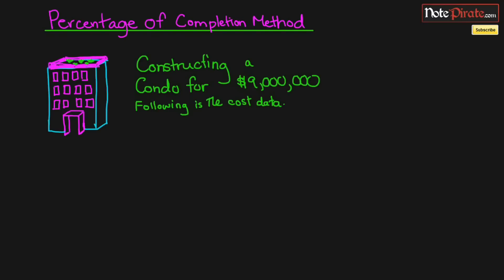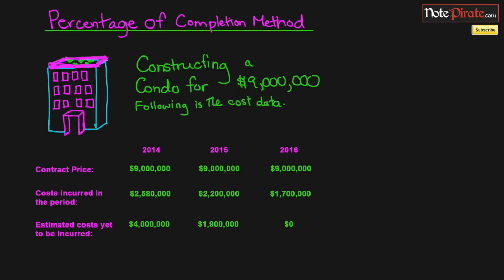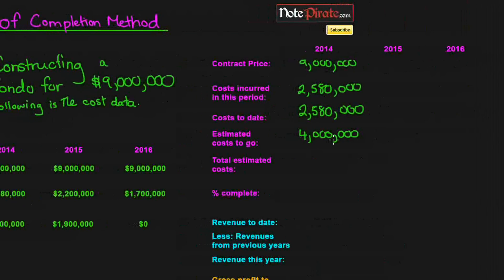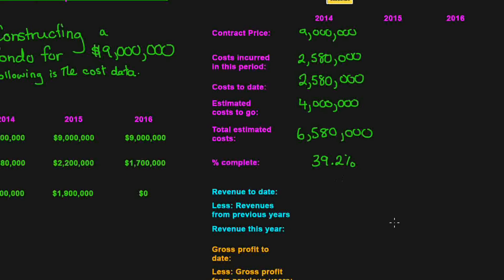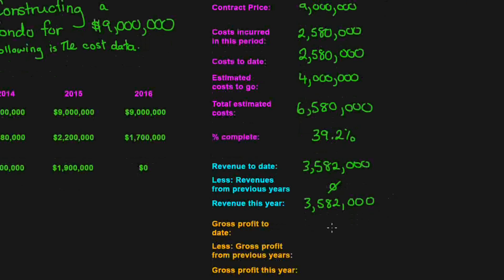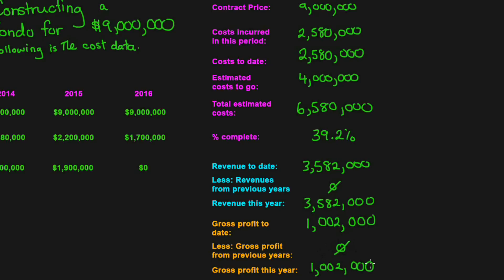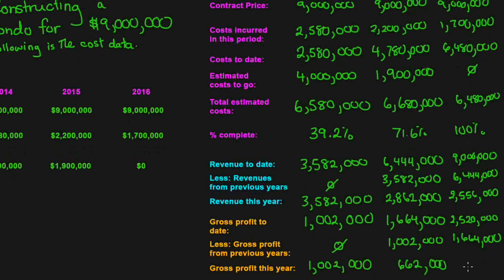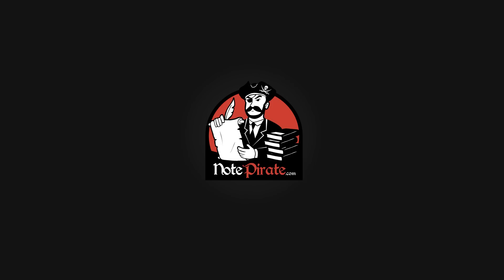Percentage of Completion Method for Long Term Contracts (Financial Accounting Tutorial #51)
In the last video I gave a quick overview of the methods that we may use depending on how our company is structured (IFRS of ASPE) (besides the installment method).

I just wanted to quickly go through a problem and provide a template I used for determining revenue and gross profit. It's simple and quick and should help you when you are trying to figure out those numbers to record your journal entries.